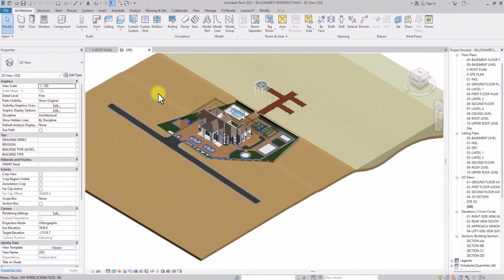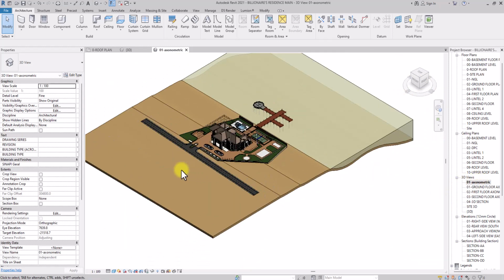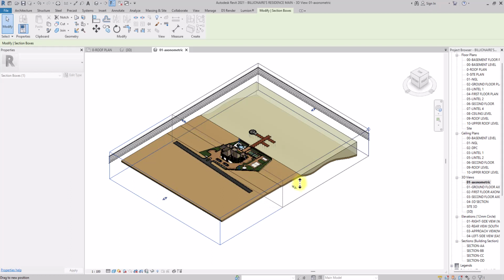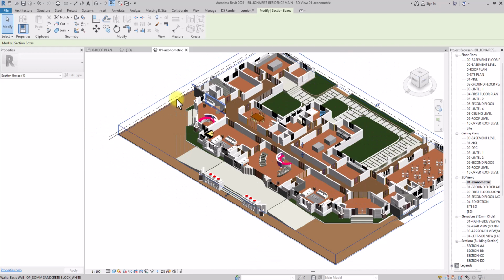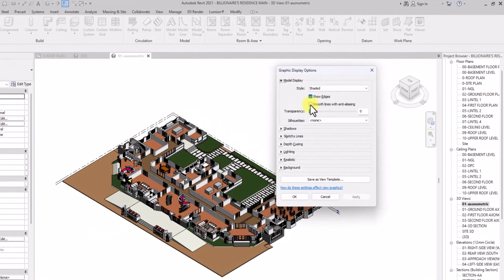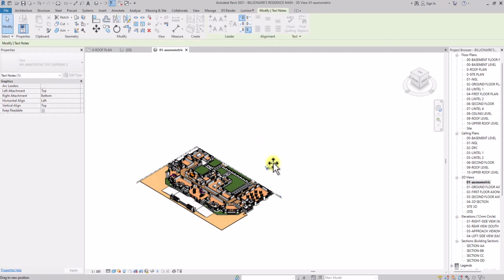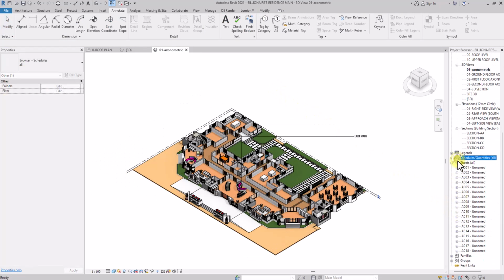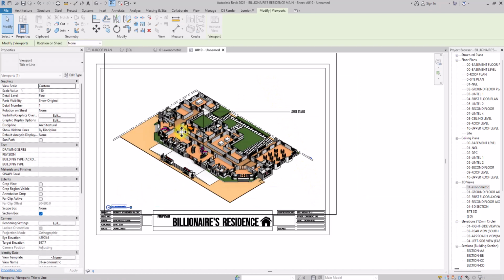How To Create Axonometric Views In Autodesk Revit In 5 Minutes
Let's learn how to easily create axonometric views using Autodesk Revit without any issues.